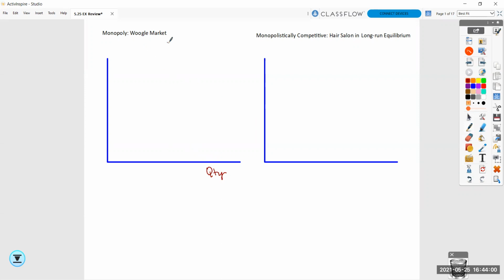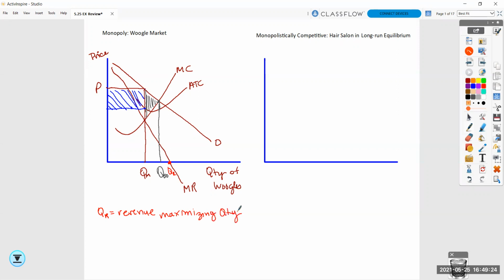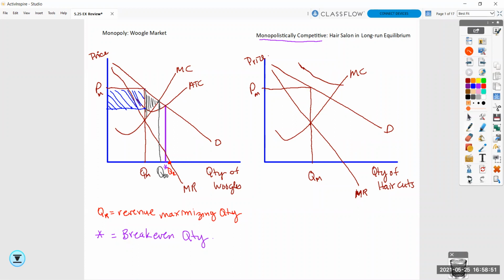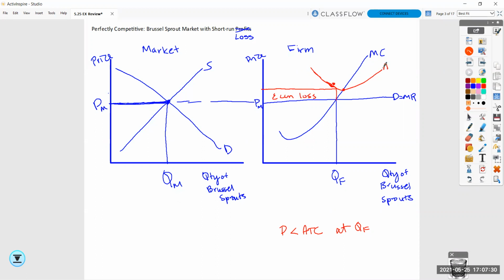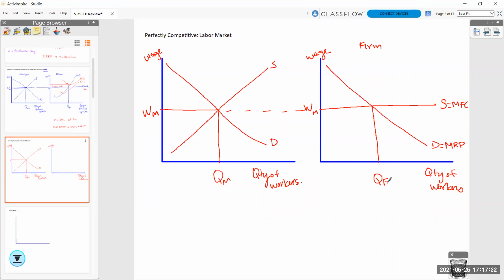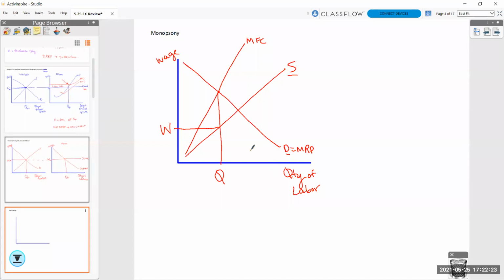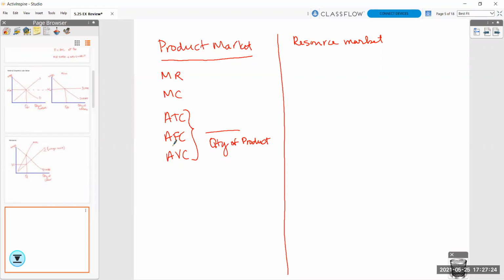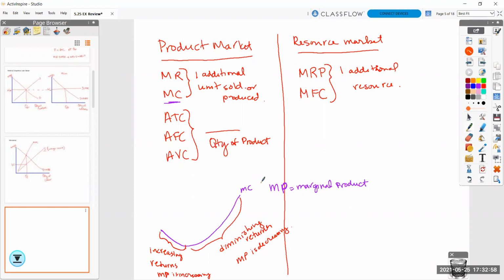Micro Graphs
5/25 Review: Firm graphs for the product market and the resource markets.